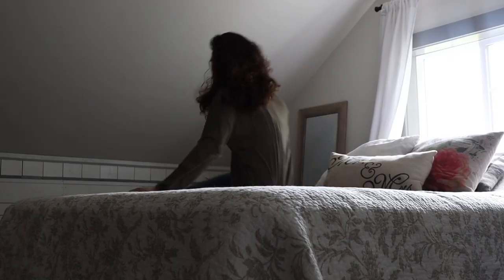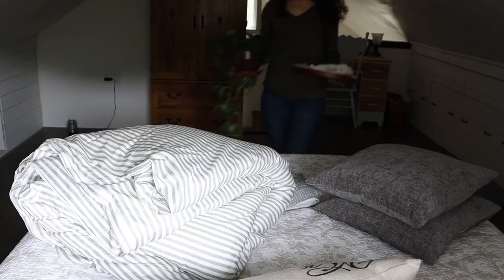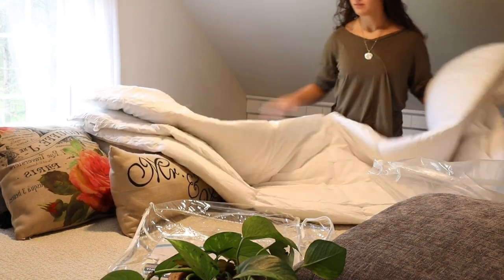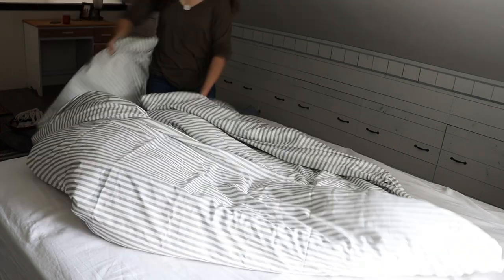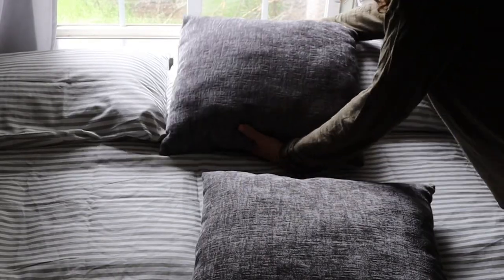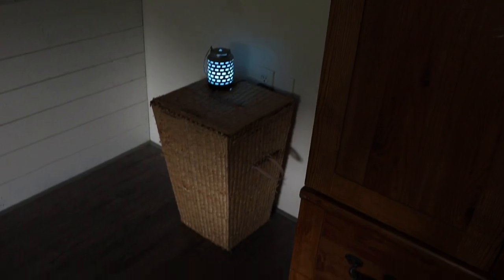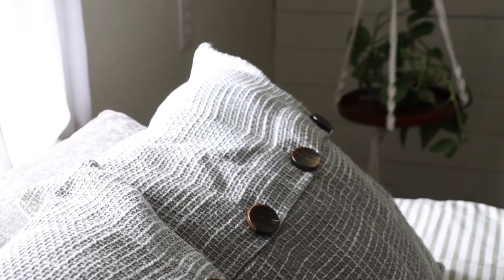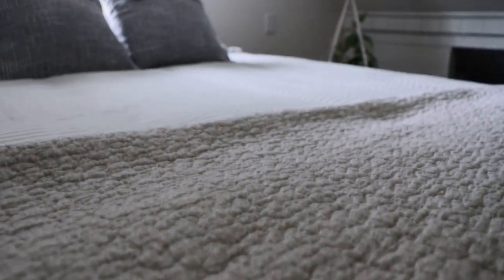WAYS TO IMPROVE YOUR BEDROOM IDEAS (simple tricks and tips) BEAUTIFUL ATTIC BEDROOM IDEAS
If you are looking for simple ways to make your bedroom more beautiful and also functional then I hope this video will be beneficial to you. ❤️ Thank you so much for stopping by!:)
Cheers!

Ways to prove your bedroom ideas , couple bedroom decorating ideas , extreme bedroom makeover time lapse, beautiful attic bedroom ideas , small master bedroom design ideas , how to make your bedroom more romantic , ways to improve your bedroom , modern attic bedroom , small master bedroom makeover , small master bedroom , attic room makeover , attic room makeover , attic bedroom